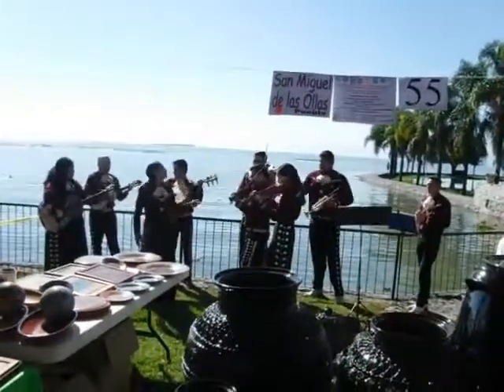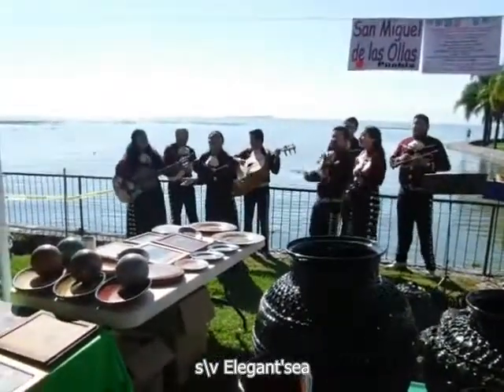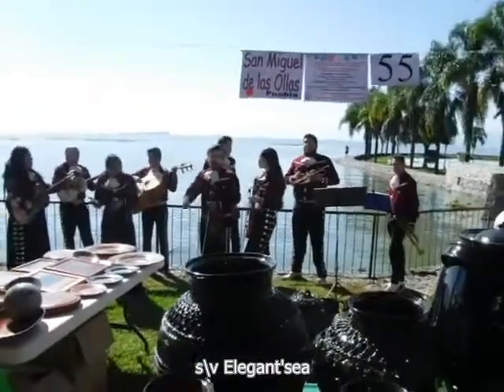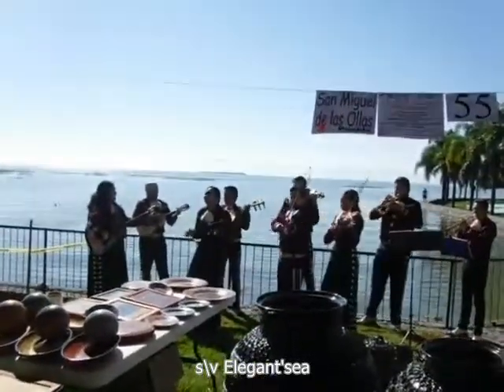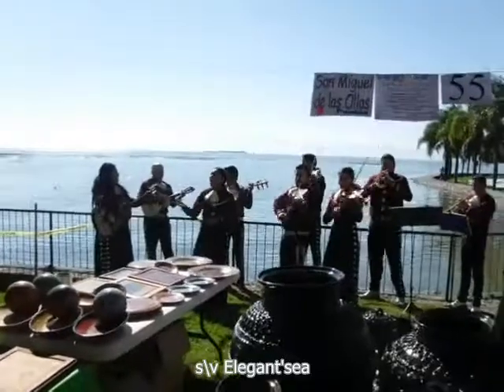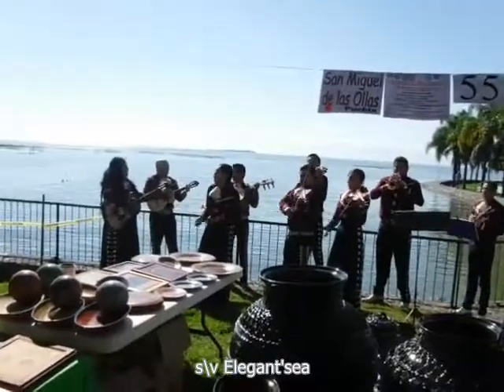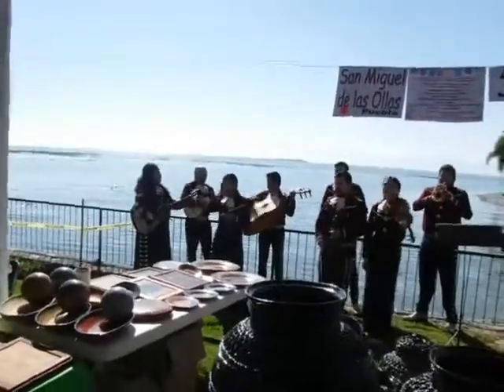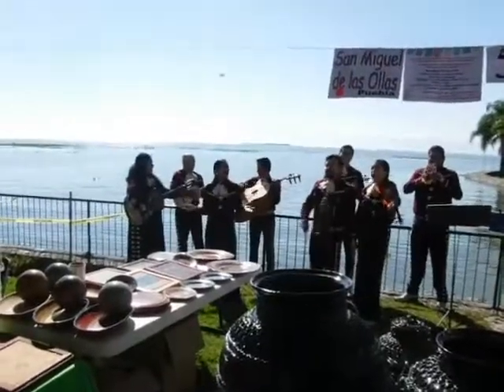s\v Elegant'sea - Chapala YC art show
This was our last event in Lake Chapala area as we were leaving for Puerto Vallarta the next day. We tried to get into the YC but they would not let us in. So when this art show came up it was our ticket:) in!